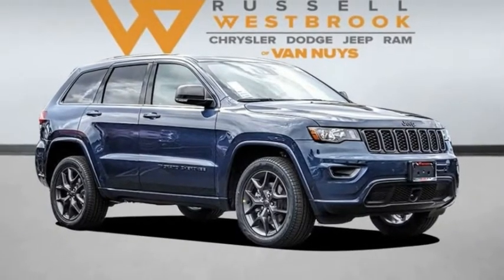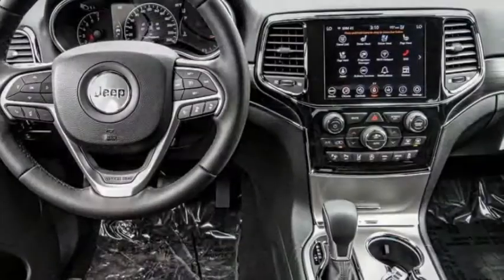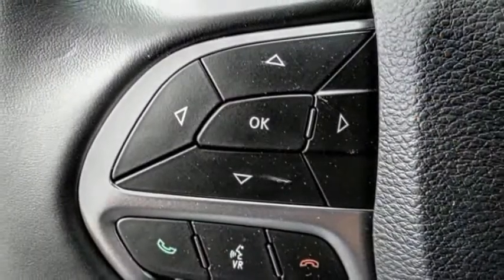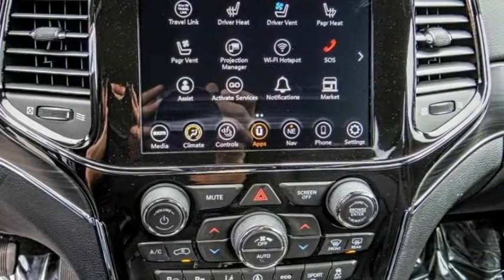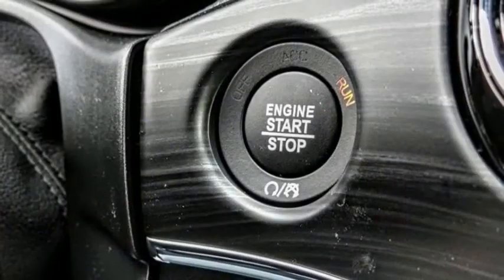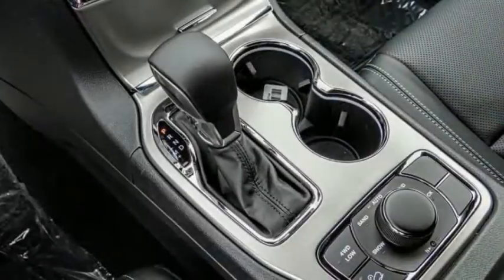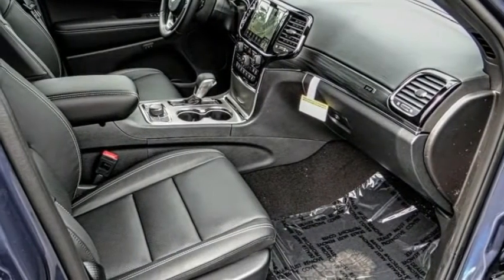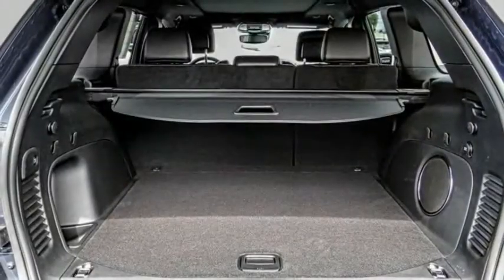2021 Jeep GRAND CHEROKEE VAN NUYS LOS ANGELES SAN FERNANDO VALENCIA CANOGA PARK GC211858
2021 Jeep GRAND CHEROKEE

RUSSELL WESTBROOK CHRYSLER DODGE JEEP RAM PROUDLY SERVICING VAN NUYS, LOS ANGELES, SAN FERNANDO, VALENCIA, CANOGA PARK, & SURROUNDING SOUTHERN CALIFORNIA LOCATIONS. THIS BLUE 2021 Jeep GRAND CHEROKEE IS EQUIPPED WITH A 3.6L V6 24V VVT, AUTOMATIC TRANSMISSION, AND RECEIVES AN ESTIMATED . CONTACT RUSSELL WESTBROOK CHRYSLER DODGE JEEP RAM OF VAN NUYS TO SCHEDULE A TEST DRIVE AND TAKE THIS 2021 Jeep GRAND CHEROKEE HOME TODAY, OR VISIT OUR SHOWROOM CONVENIENTLY LOCATED AT 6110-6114 VAN NUYS BLVD VAN NUYS, CA 91401. STOCK #: GC211858 | 2021 Jeep GRAND CHEROKEE POWER PASSENGER SEAT POWER WINDOWS ALLOY WHEELS 2021 Jeep GRAND CHEROKEE Russell Westbrook Chrysler Dodge Jeep Ram of Van Nuys is driven and focused to ensure the highest customer satisfaction. A team above all, but above all a team. STOCK #: GC211858 | VIN: 1C4RJFBG8MC676749 | 2021 Jeep GRAND CHEROKEE POWER PASSENGER SEAT POWER WINDOWS ALLOY WHEELS Russell Westbrook CDJR of Van Nuys